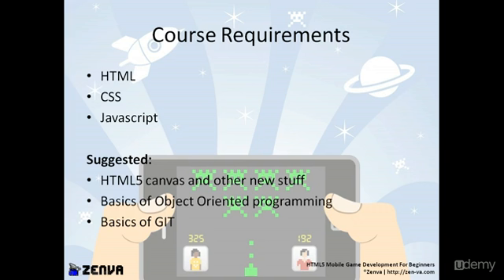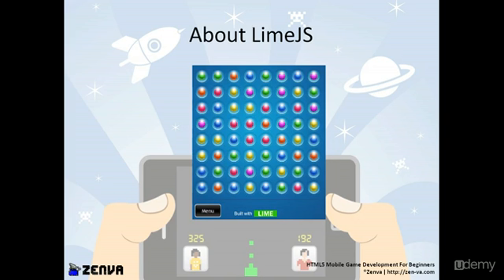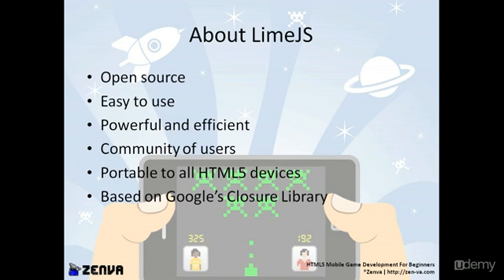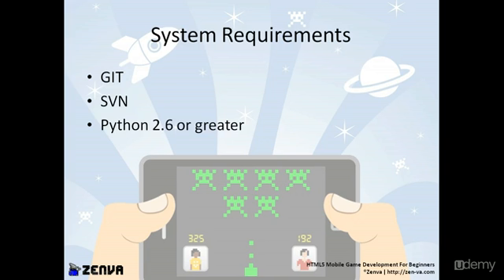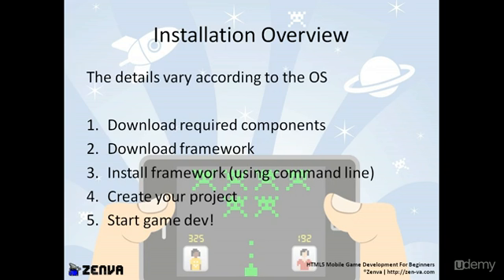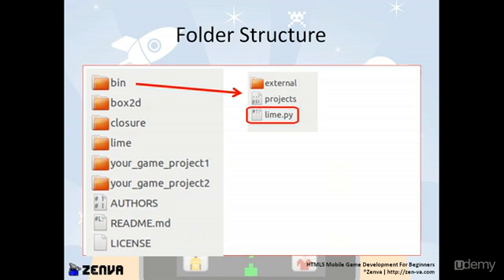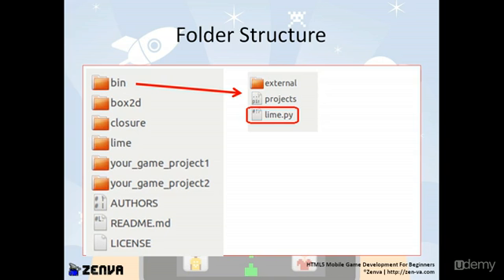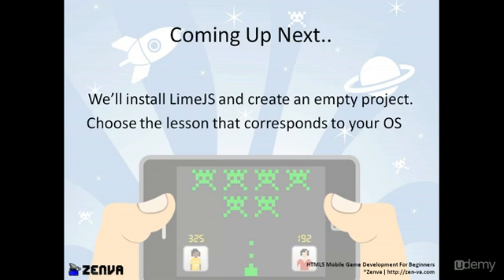HTML5 Mobile Game Development for Beginners with LimeJS : Lesson 1 - Welcome!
HTML5 Mobile Game Development for Beginners with LimeJS
iOS, Android, Amazon and Windows 8 game development course that will get you started with HTML5 game development.